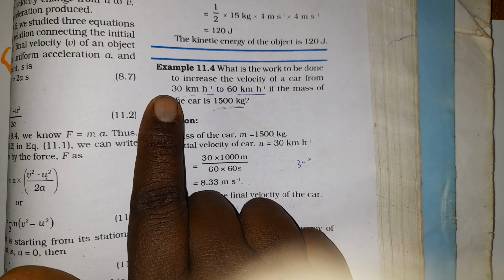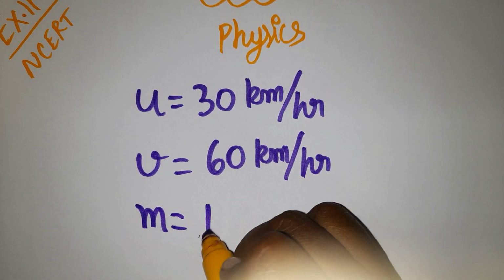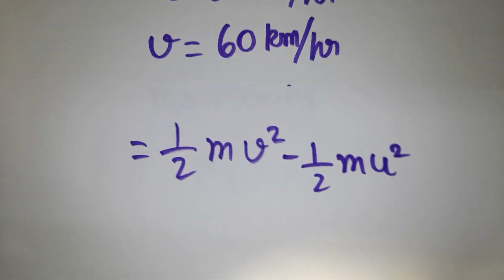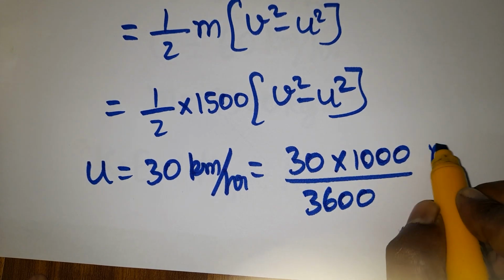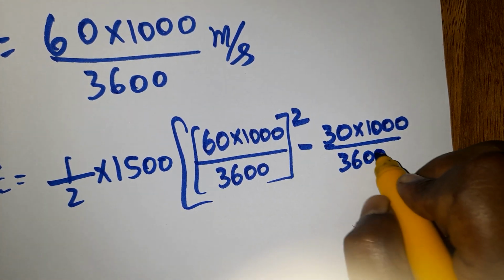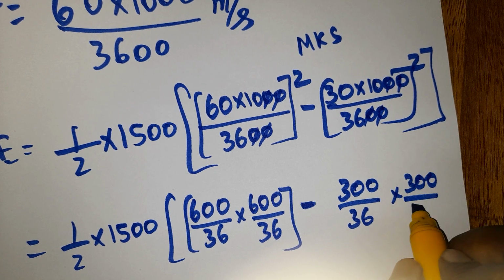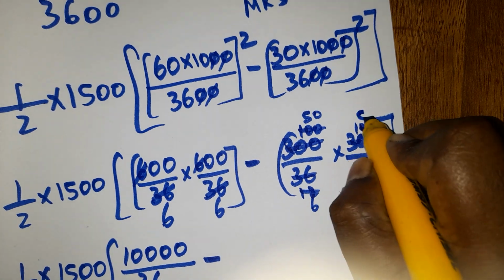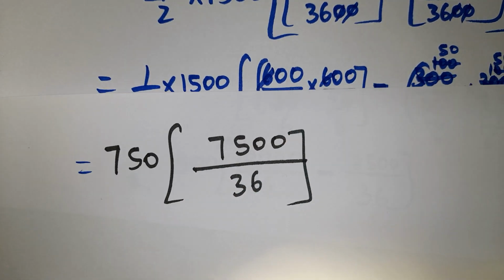example 11.4 class 9 science